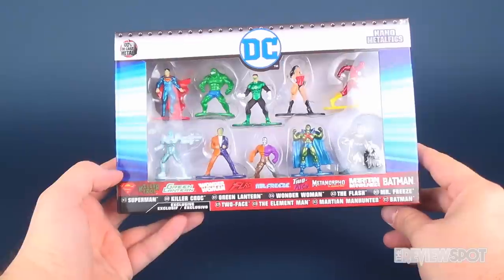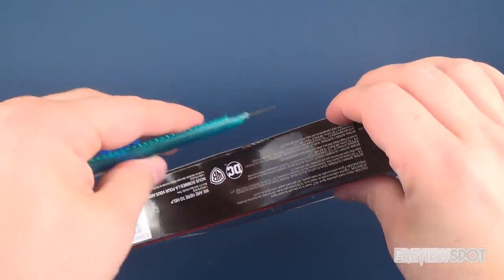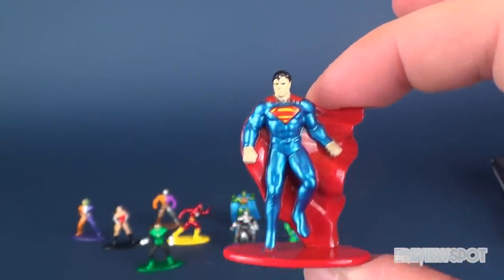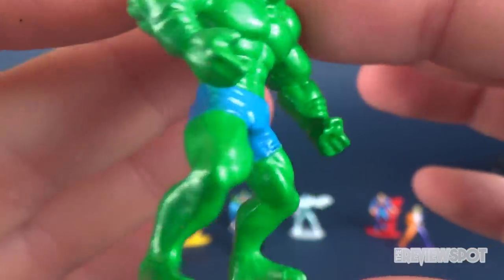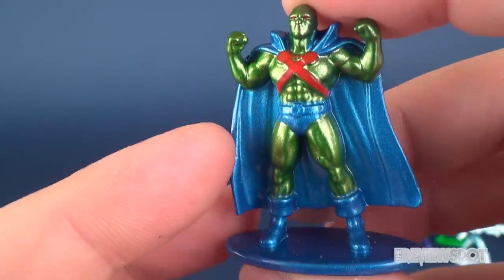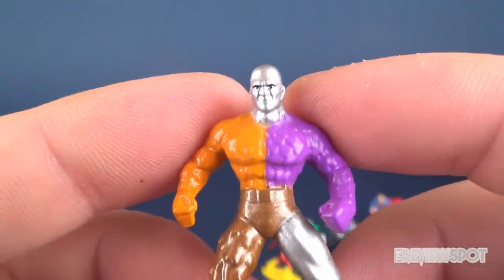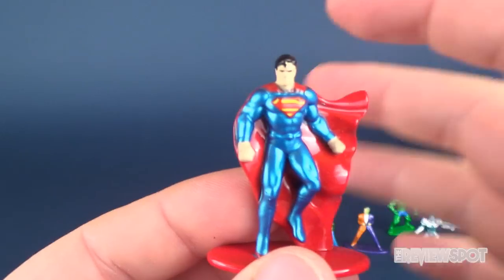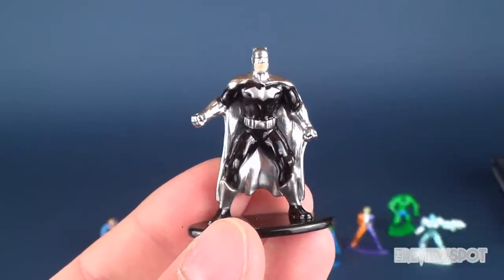Collectible Spot | Jada Toys Nano Metalfigs 10 Figure Boxed Set